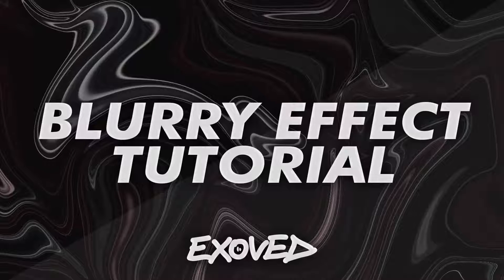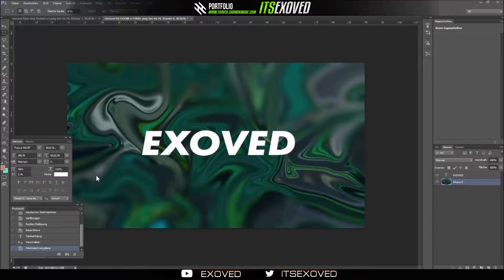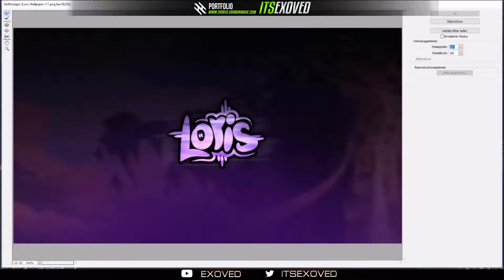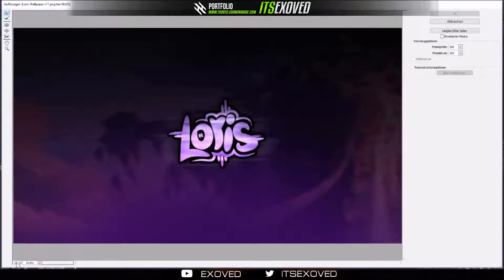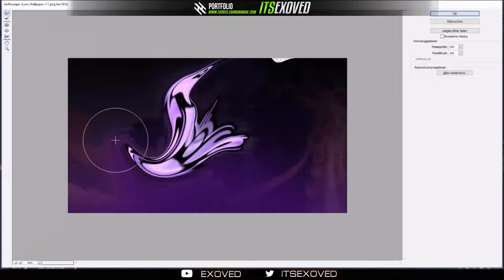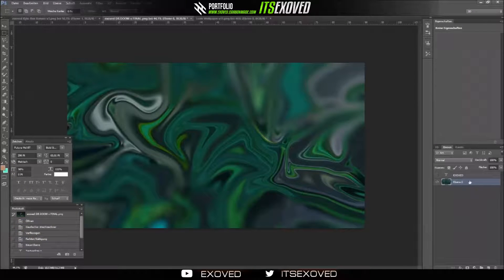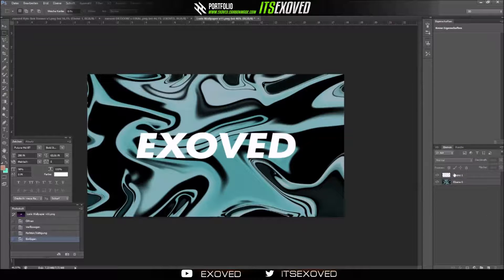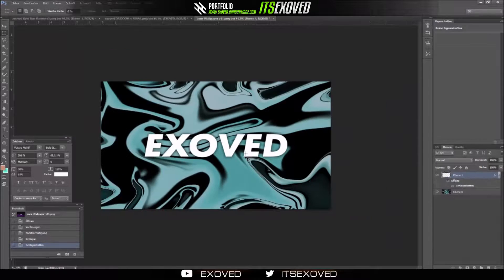HOW TO LIQUIFY/BLURRY TUTORIAL (PHOTOSHOP) ✖ exoved.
Hi, in this Tutorial, I am going to show you, how you can create a blurry effect
in Photoshop.

• Skype - itskayne
Intro by: zekrot